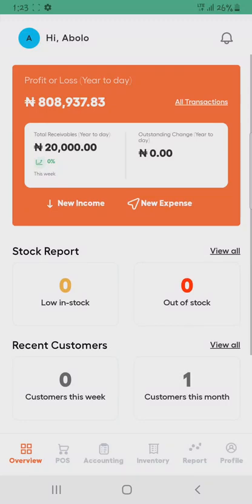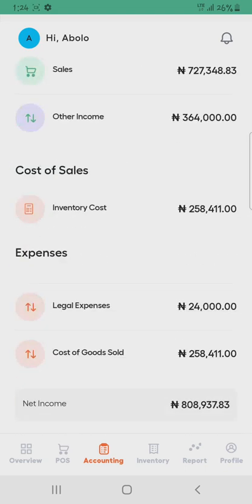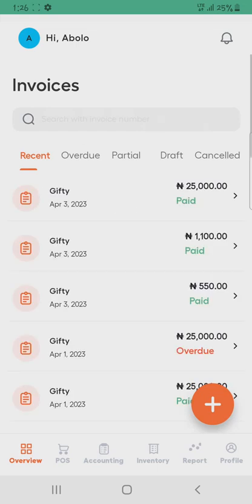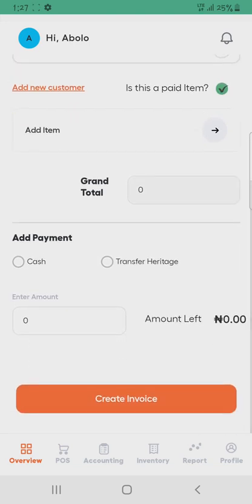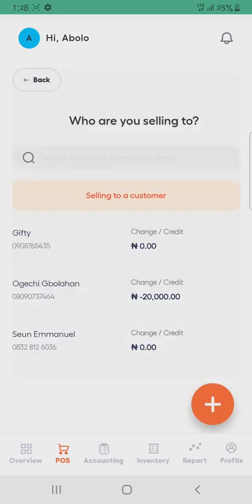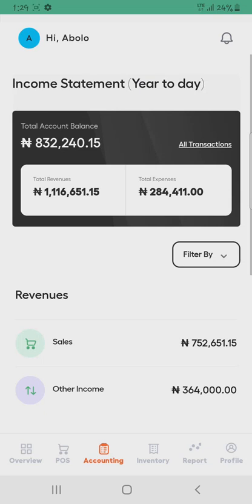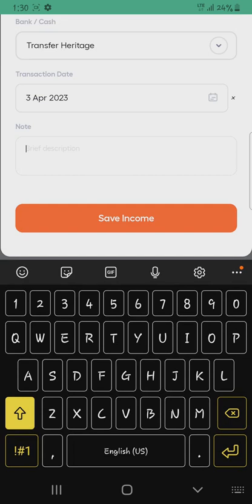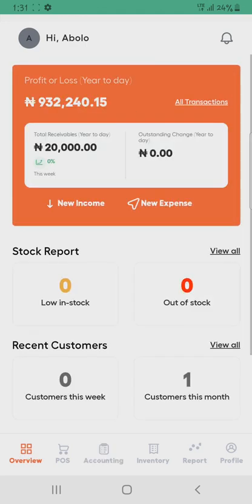Creating Income using Mobile_Trackeet